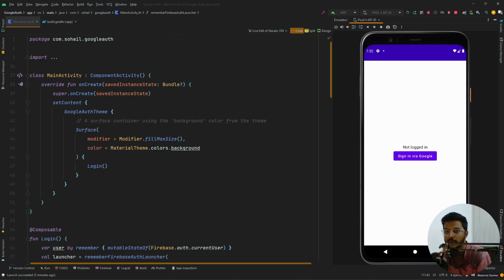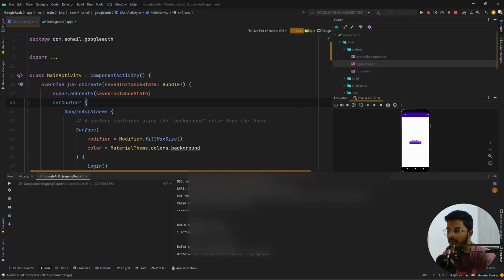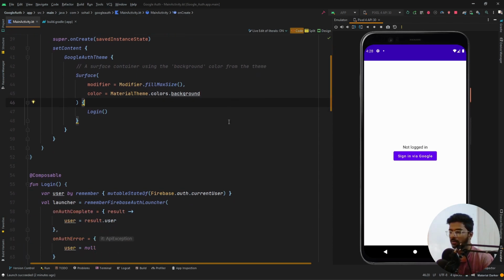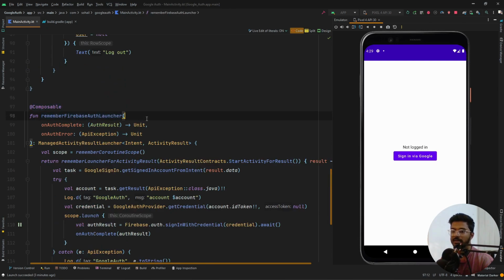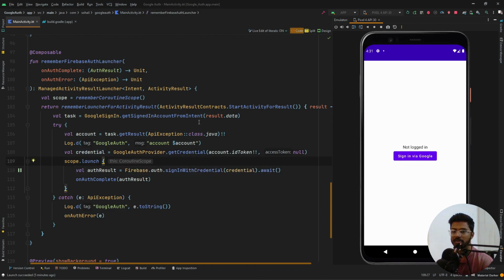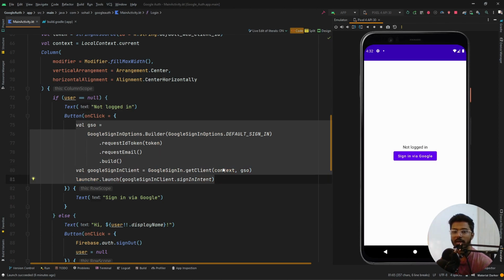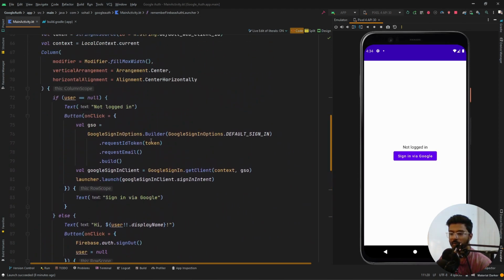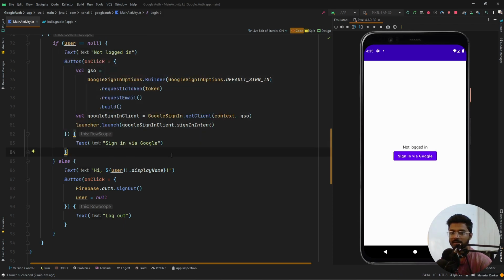How to Implement Google Authentication in Jetpack Compose using Firebase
In this video, we're going to show you how to implement Google authentication in Jetpack Compose using Firebase. This will allow you to use Google accounts to sign in to Jetpack Compose, without having to remember multiple passwords.

Google authentication is a great way to simplfy your email and collaboration experience on the go. Firebase is a great platform to use for this because it allows you to easily create, manage and secure your data. In this video, we'll show you how to create a Google authentication token and add it to your Jetpack Compose project. After watching this video, you'll be ready to use Google authentication in Jetpack Compose!